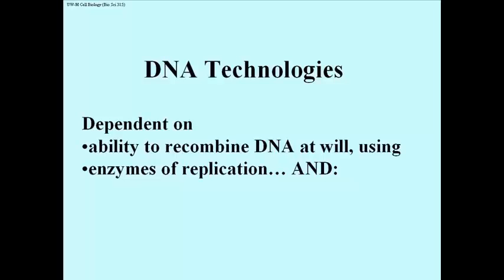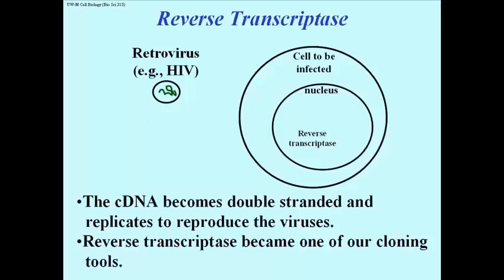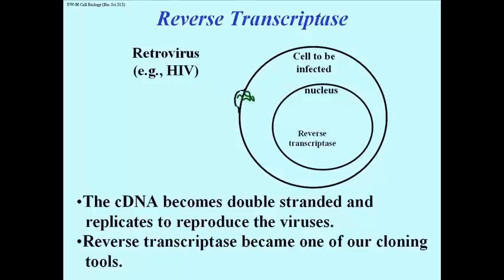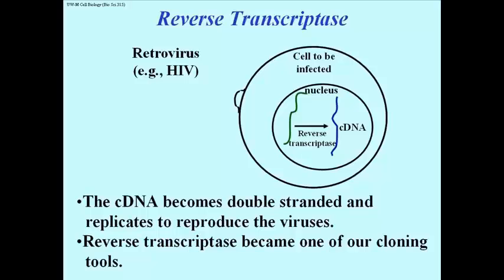259 Reverse Transcriptase